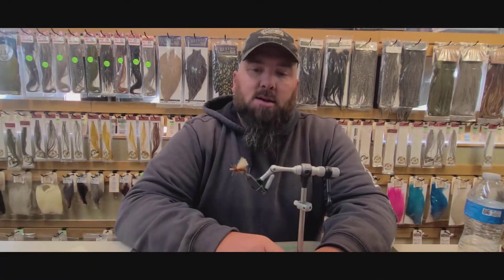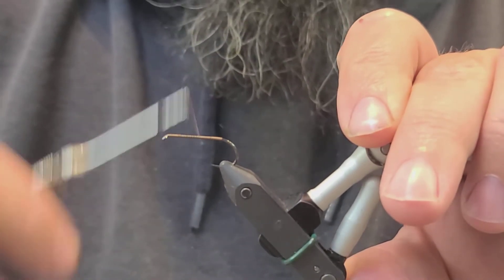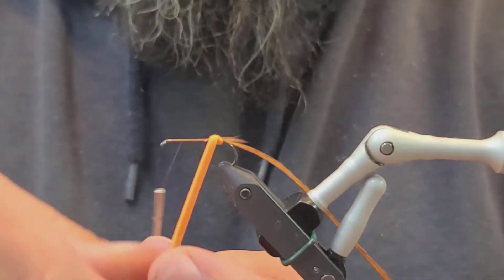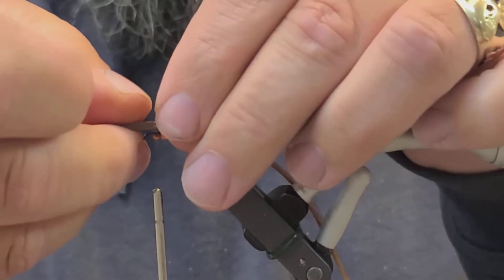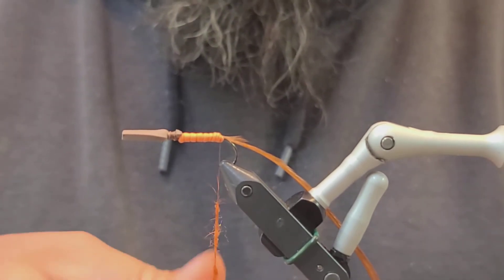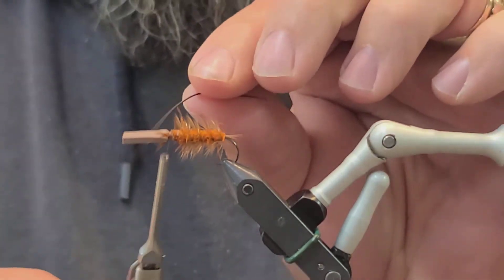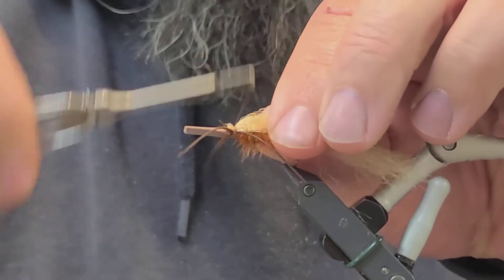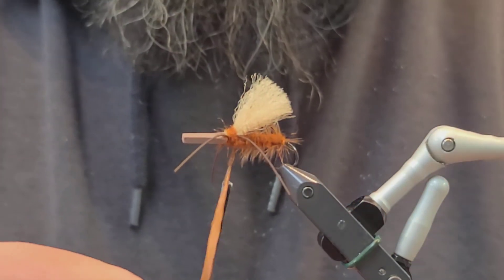Headhunter October Caddis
Aron Larsen, head guide at WBFC shows you how to tie the "Head Hunter October Caddis".  This is Aron's personal pattern and it works excellent as a representation of the giant Halloween or October Caddis that hatch on Pacific Northwest River in October and November.

A fun and excellent fly to fish, skate and twitch during this big Caddisfly event in the fall of the year.

WBFC